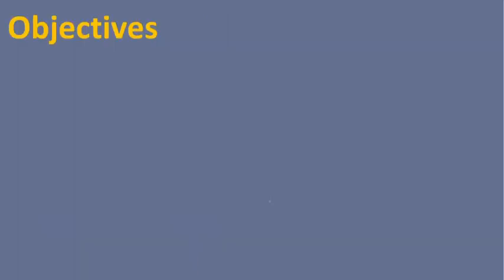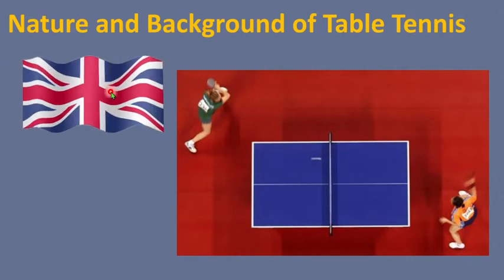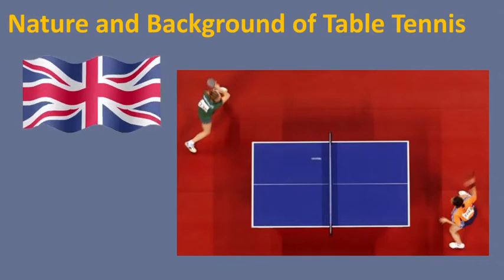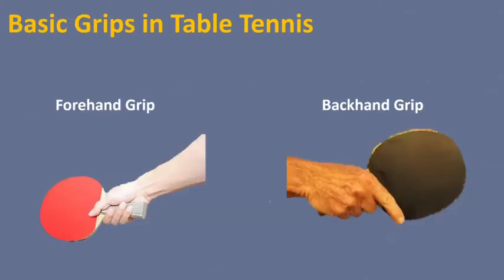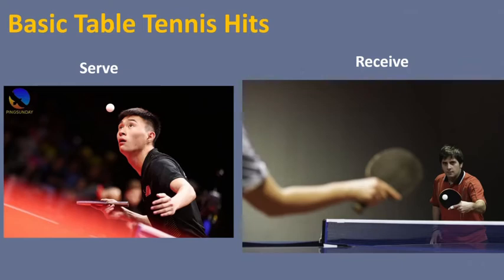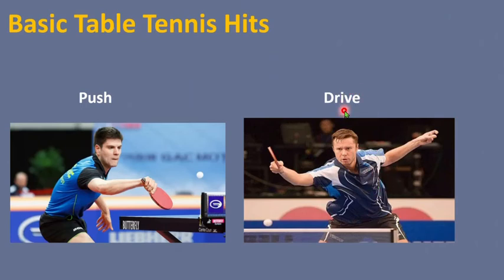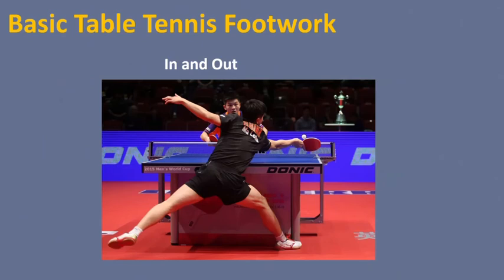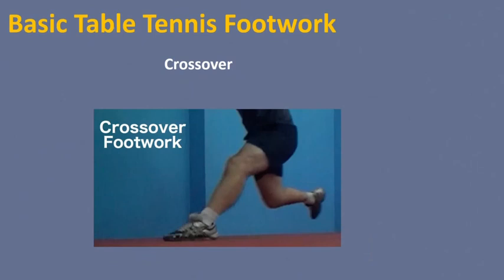Table Tennis Overview | PE 3 - Individual/Dual Sports & Games